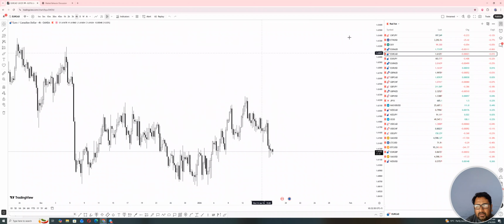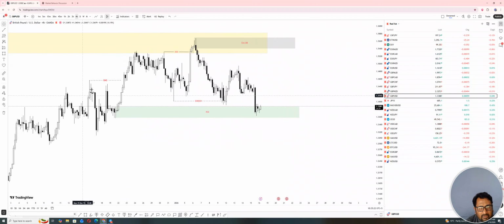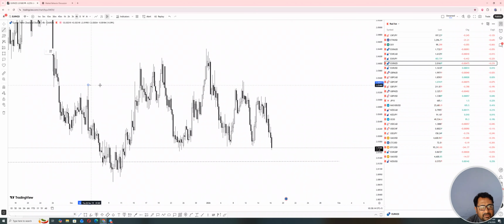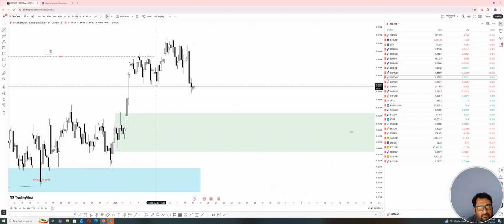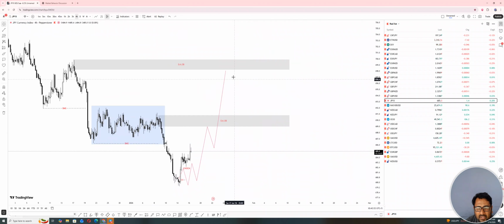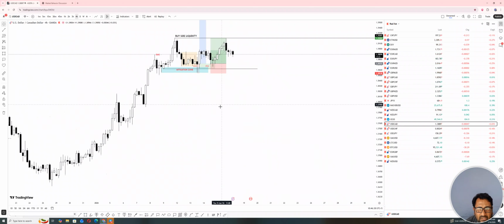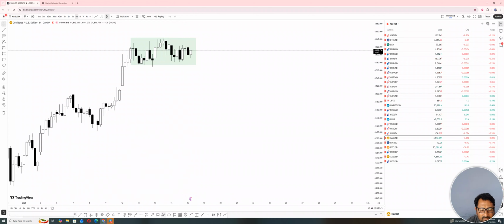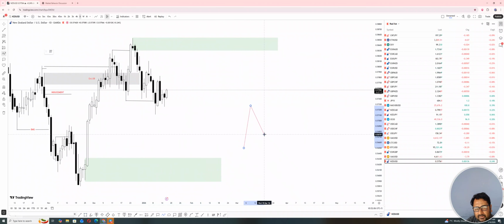Why We Didn’t Trade This Week | Market Behavior Explained | SMC Trading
In this video, we explain why we did not take any trades in the market this week and what was really happening behind the scenes 📊

This week, the market showed unclear structure, choppy movement, and liquidity grabs, which makes trading risky.
Instead of forcing trades, we chose to stay disciplined and protect our capital 🧠

🔹 You will learn:
✔️ Why sometimes not trading is the best decision
✔️ How market behaves in range and manipulation phases
✔️ Importance of patience and discipline in SMC / ICT trading
✔️ How professional traders wait for confirmation and structure

This video is very helpful for traders who want to improve their psychology, decision-making, and consistency 🎯

👉 Watch the video till the end — there is a lot to learn